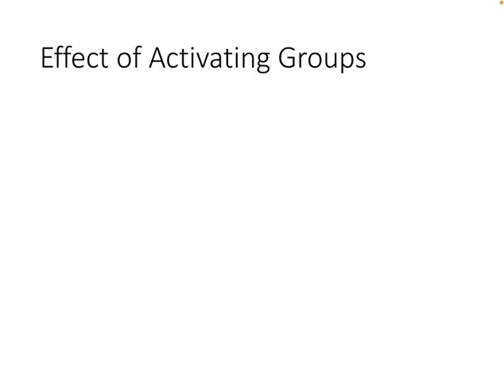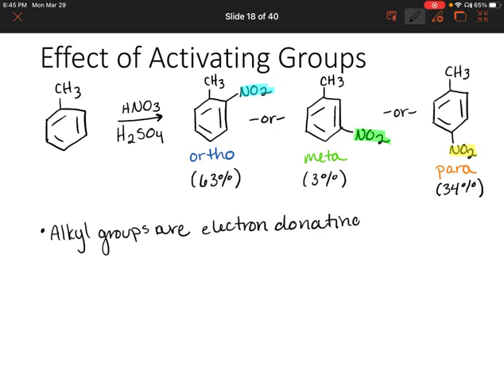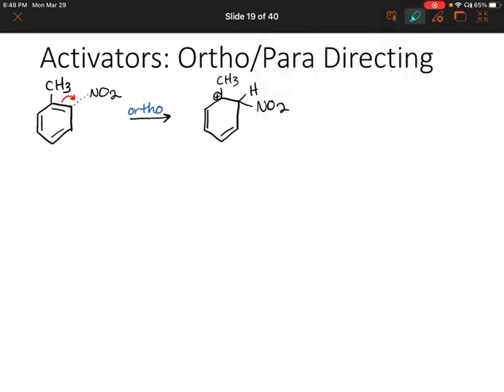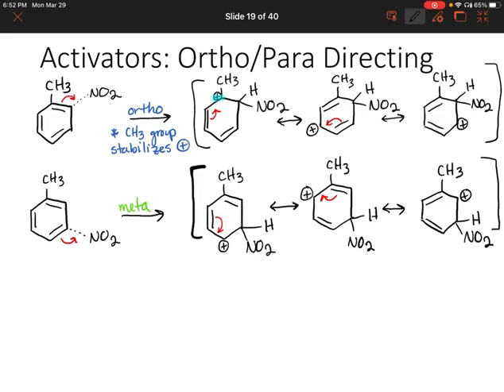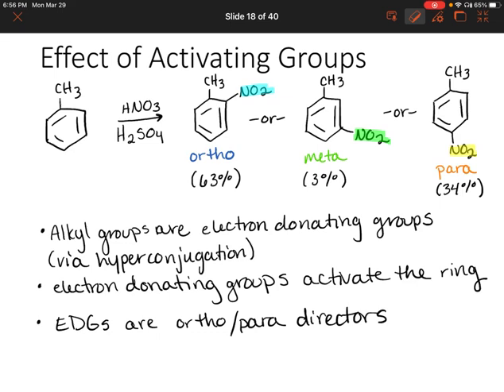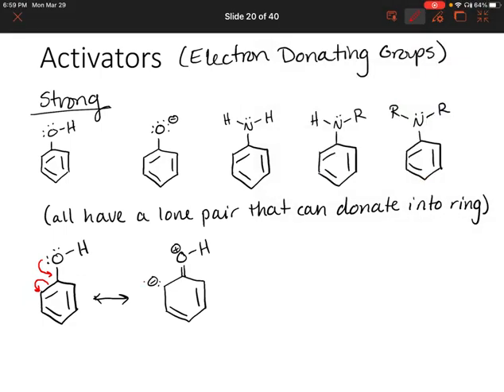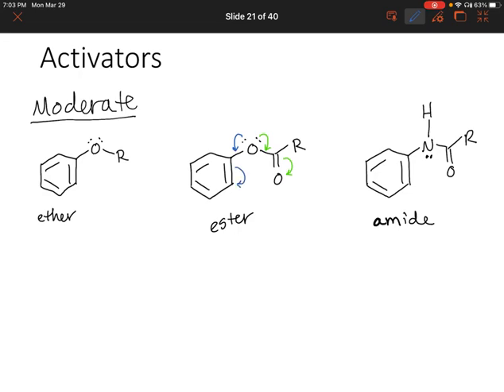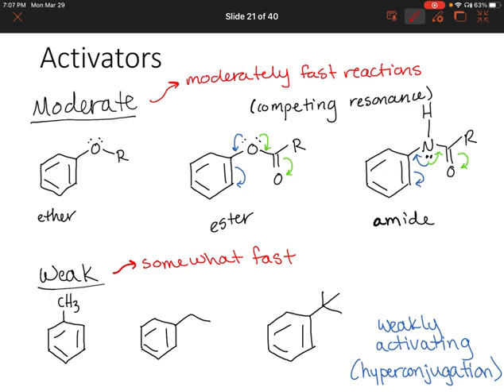CHEM& 263 Activating Groups Electron Donating Groups